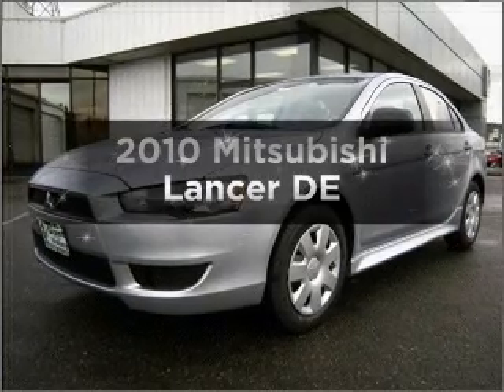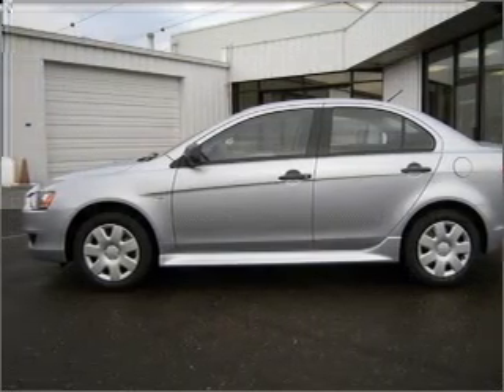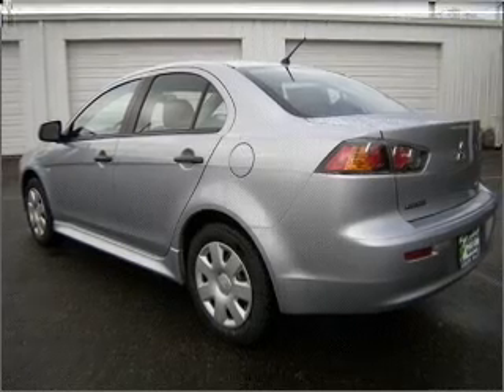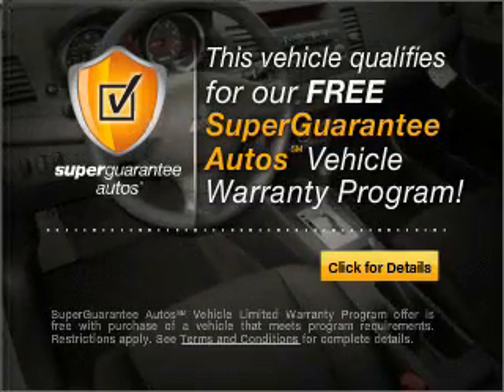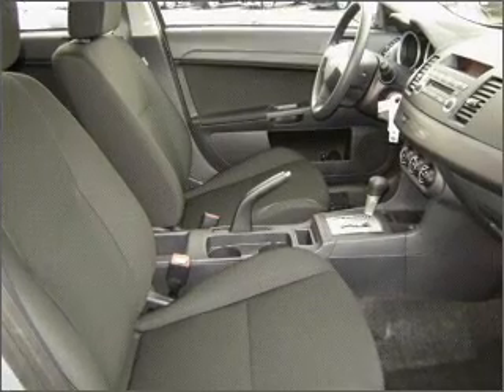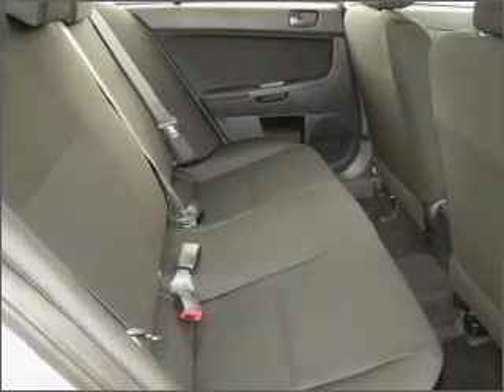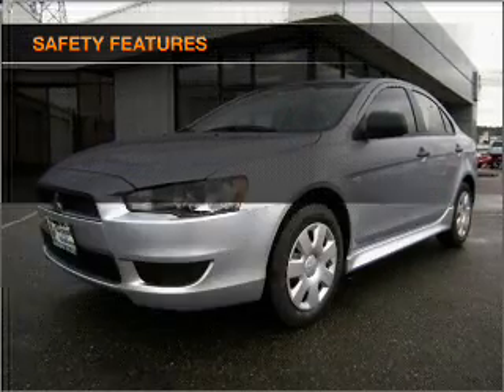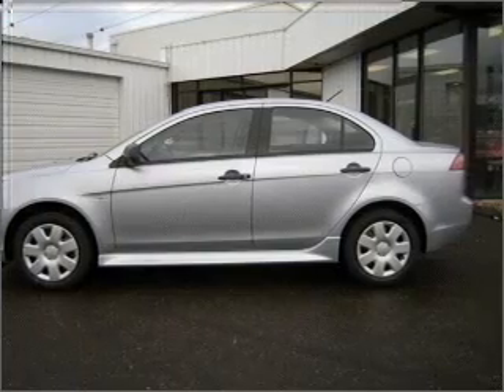2010 Mitsubishi Lancer - Auburn Wa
Year: 2010
Make: Mitsubishi
Model: Lancer
Trim: DE
Engine: 2.0 liter inline 4 cylinder 16 valve
Transmission: Constant Velocity
Color: Apex Silver Metallic
Mileage: 0
Address:
3317 Auburn Way North